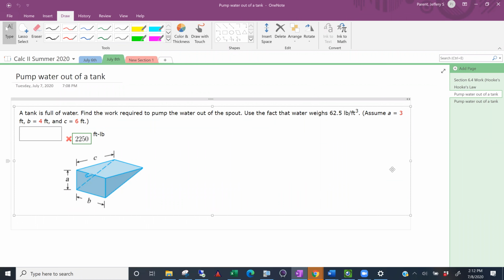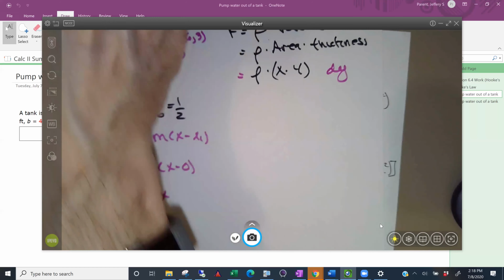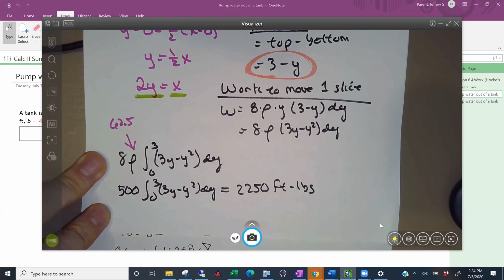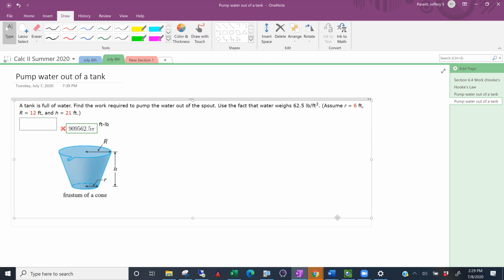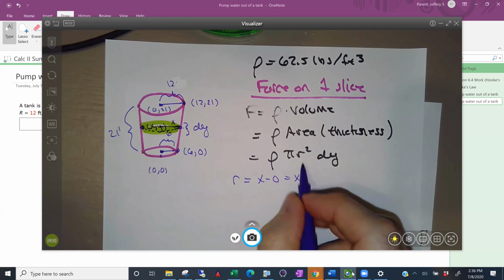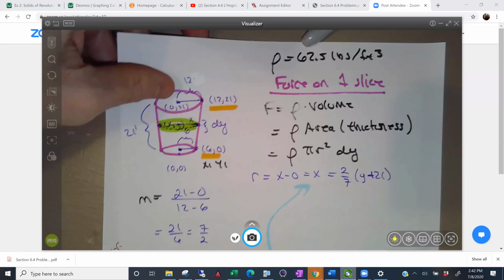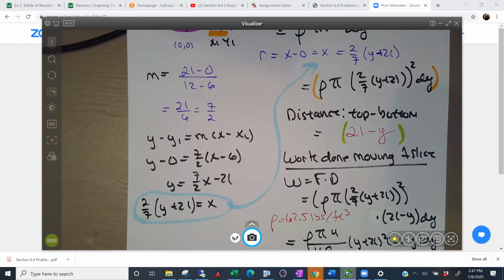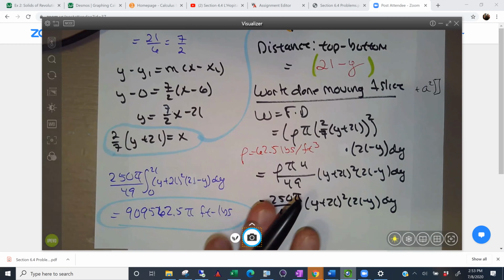Section 6.4 Work Problems (Part 2) Summer 2020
Work done pumping water out of a tank